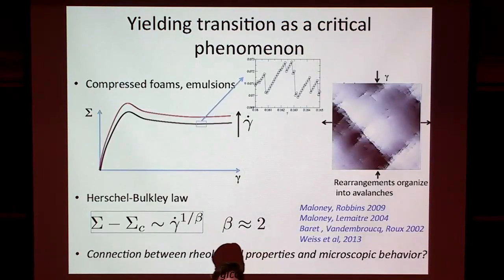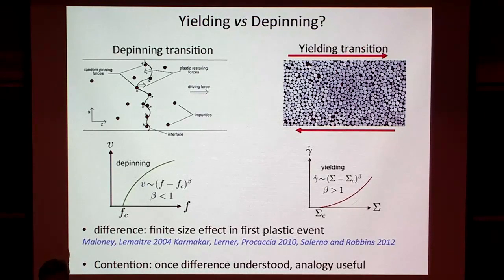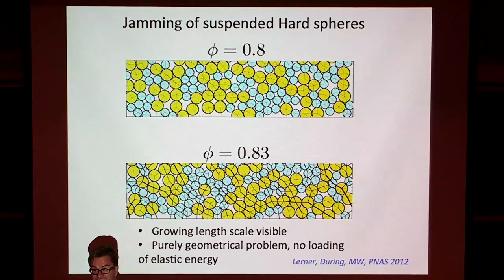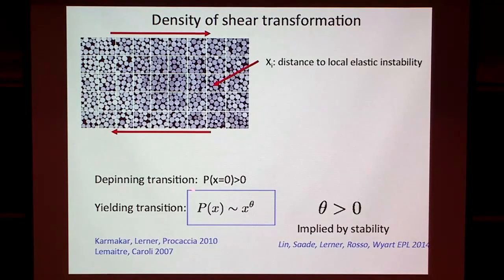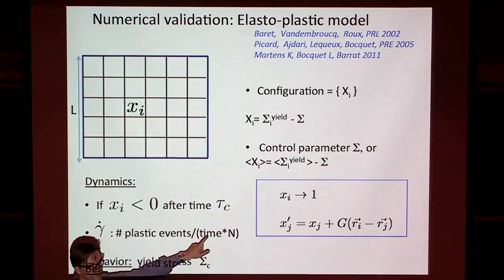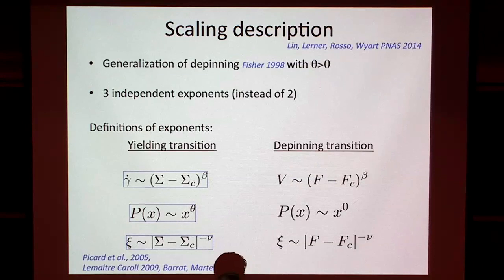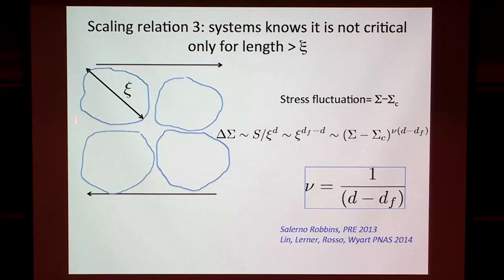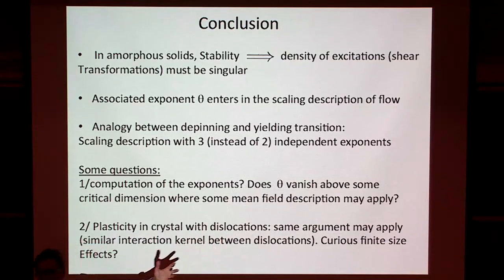Video Matthieu Wyart NYU, Scaling description of the yielding transition